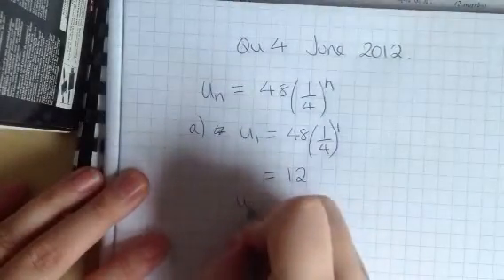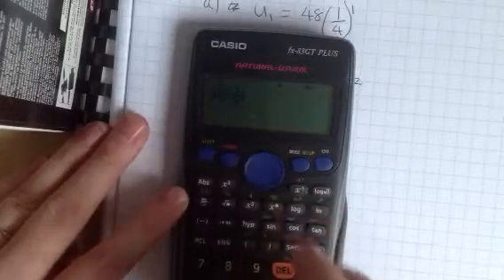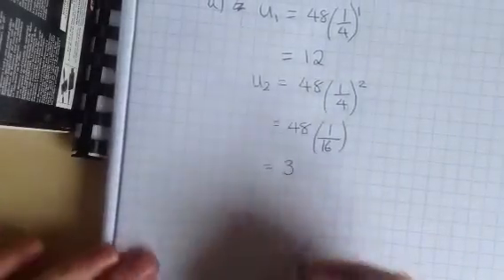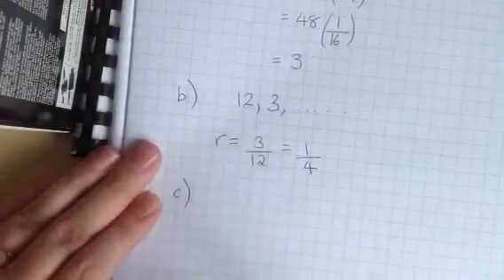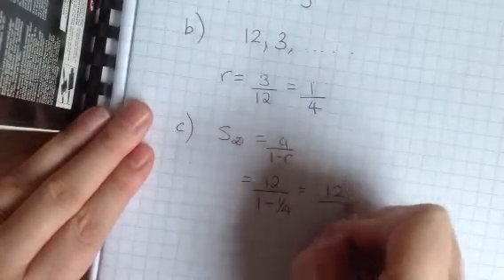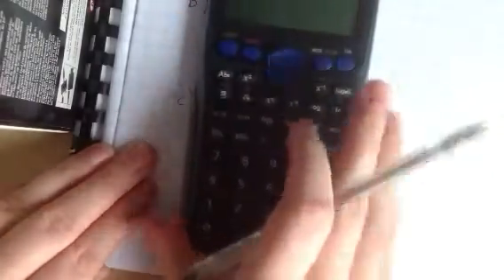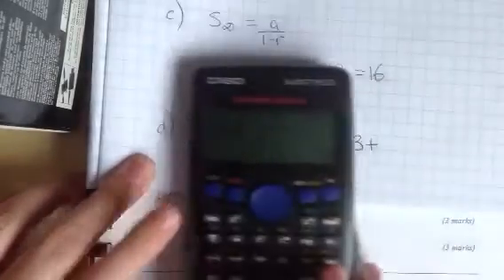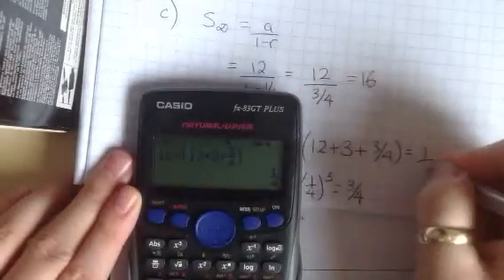Core 2 June 2012 Qu4